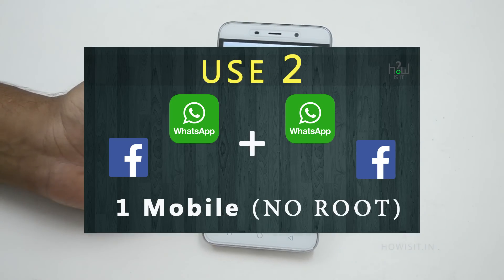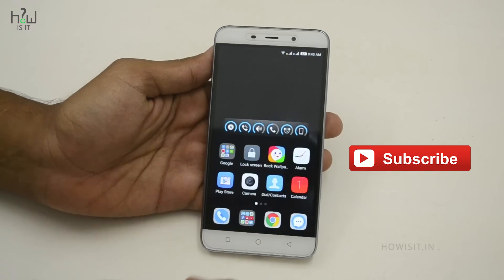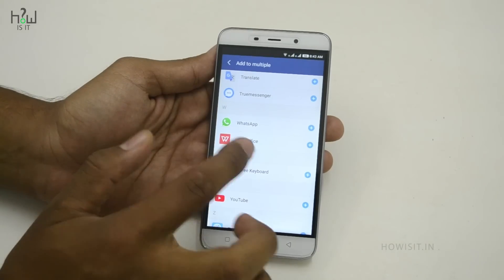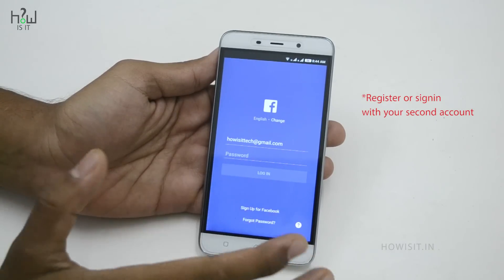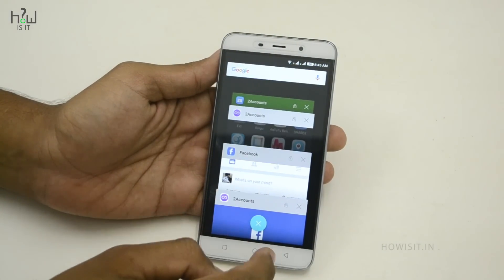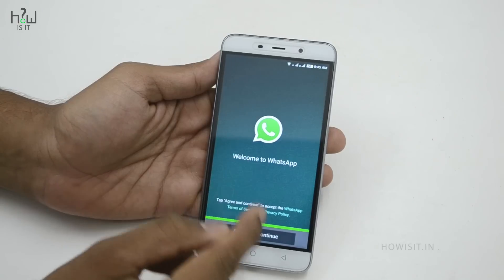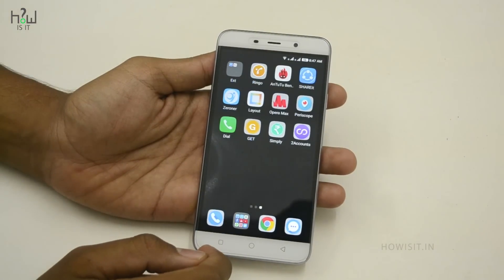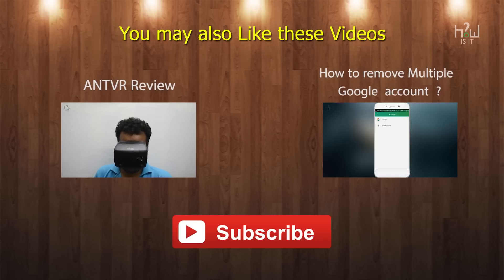How to INSTALL 2 Whatsapp , Facebook & etc in 1 Android Device(NO ROOT) 2016 ?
How to Use 2 Whatsapp , Facebook , twitter & etc in 1 Android Phone (NO ROOT) 2016 ? Use multiple WhatsApp , facebook , twitter and more apps in 1 android device without Rooting (easy - 100% working )

Follow the steps from Video

Howisit - We Guide | You Decide